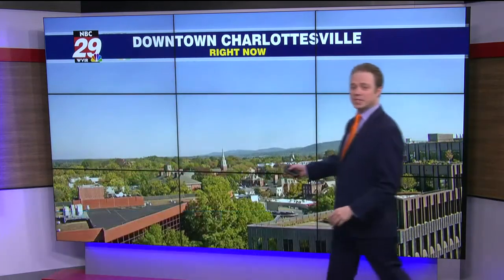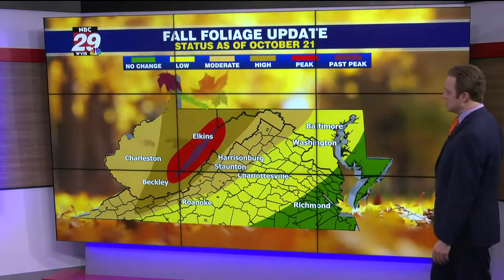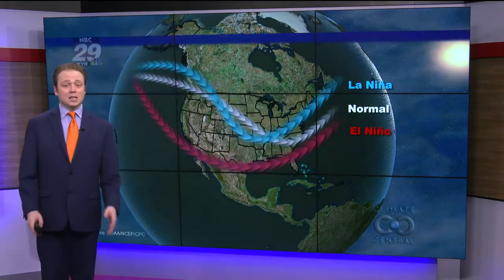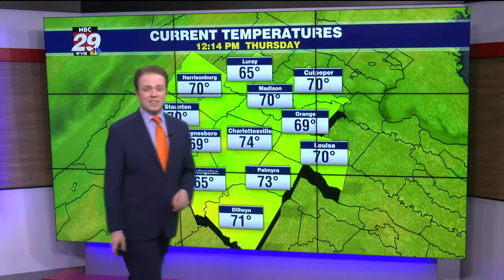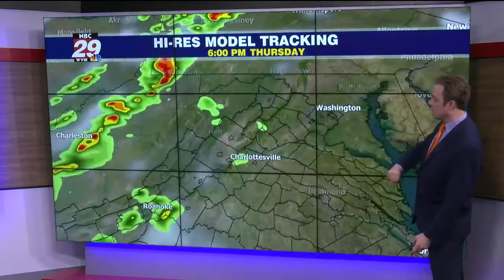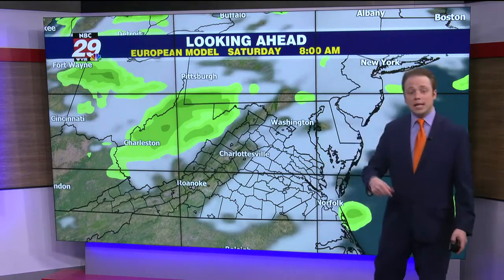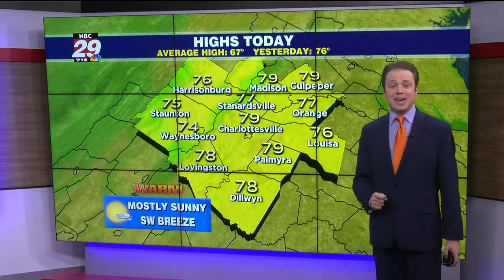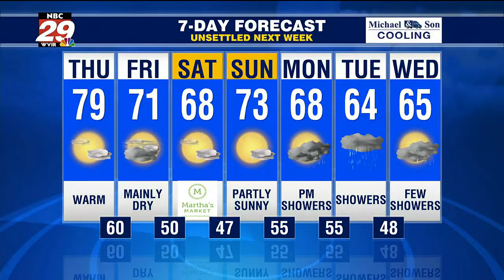Winter Outlook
Winter 2021-22 Outlook.  Mainly Influenced by La Niña.